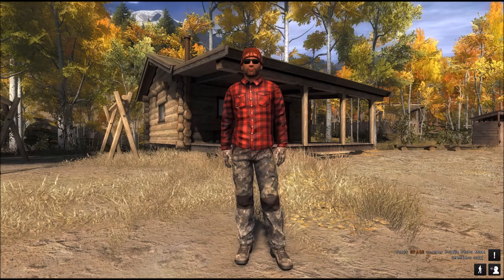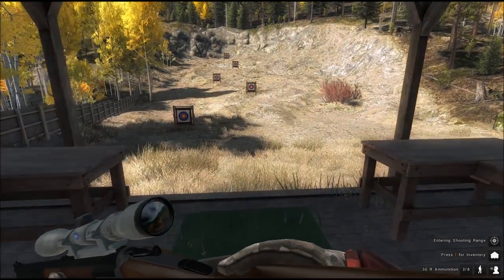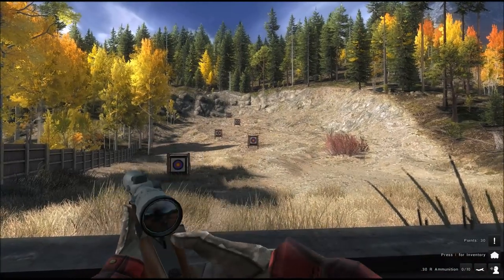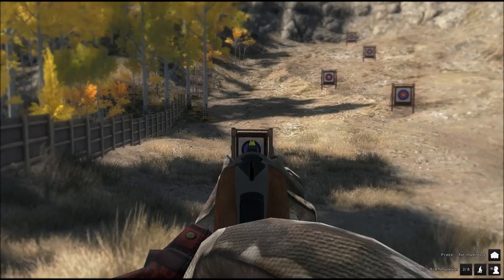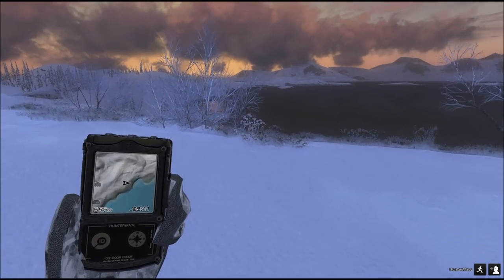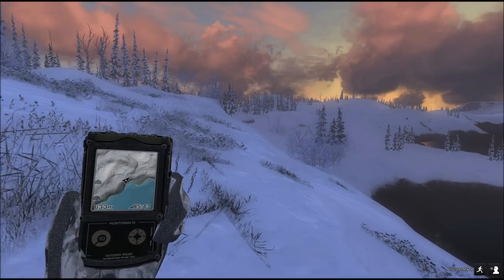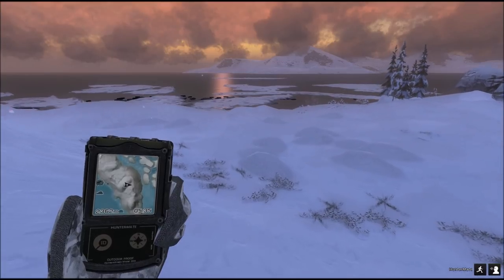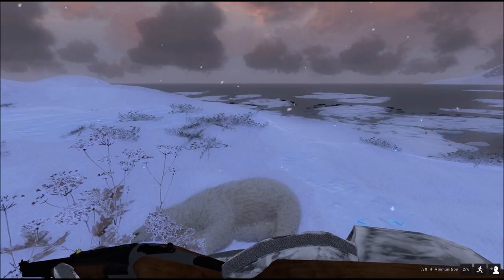.30 R O/U Break Action Rifle - theHunter Classic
The double barreled break action rifle is tested at the range and in the field while going after the largest of all permitted animals for this new toy.